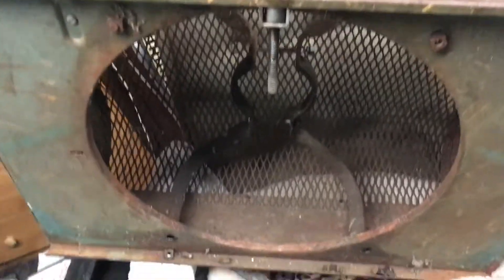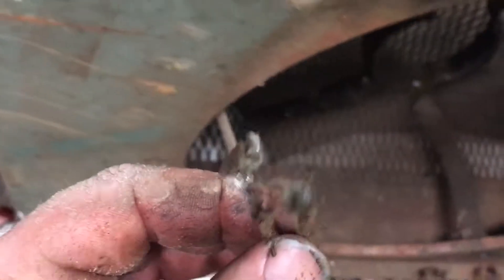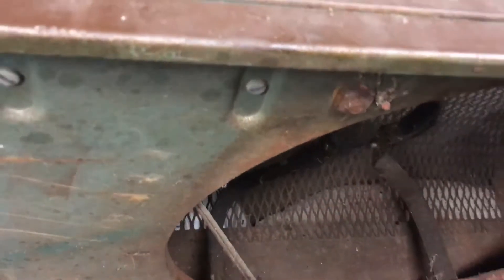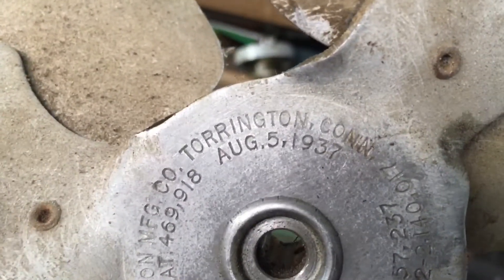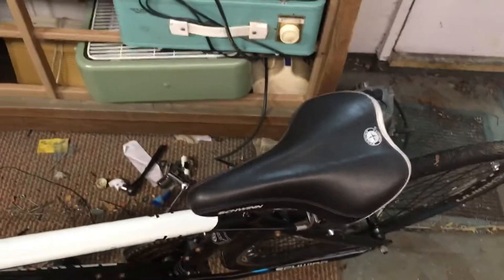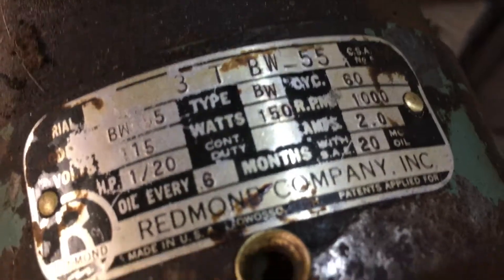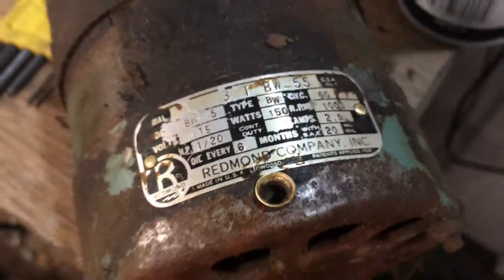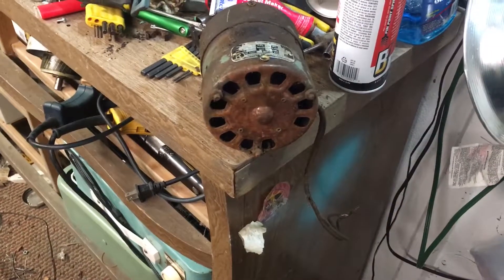Atlas Aire part 2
Motor looks good , gonna try it